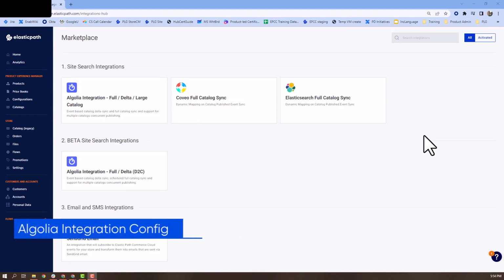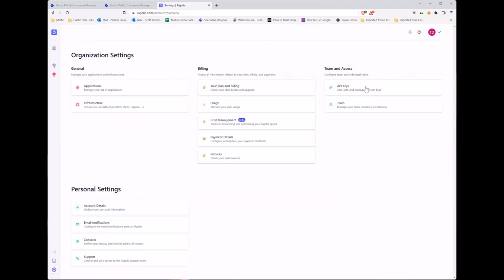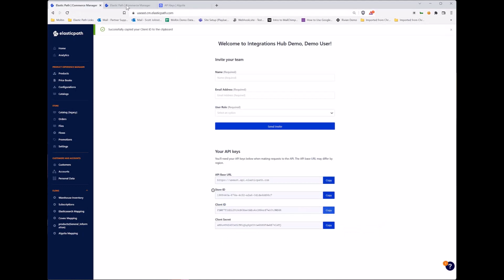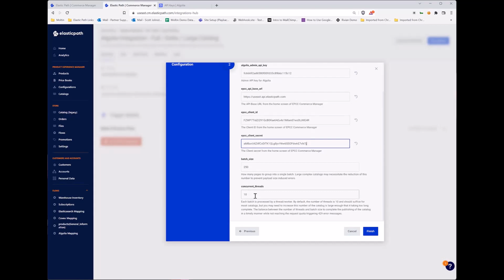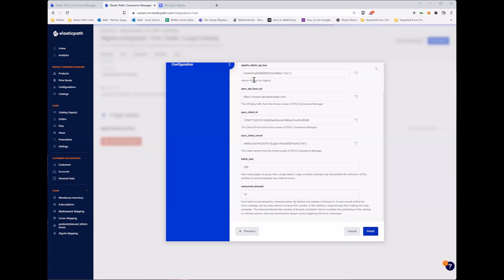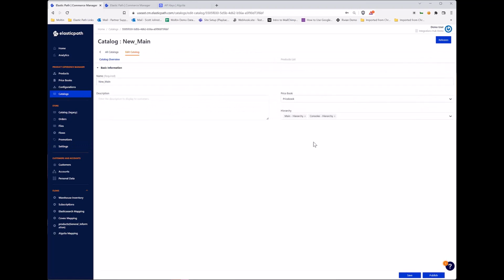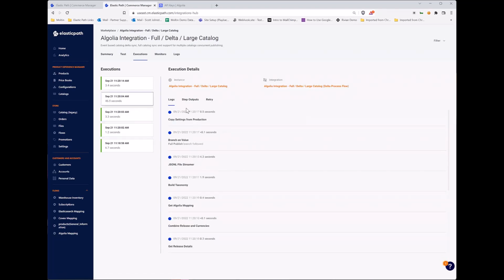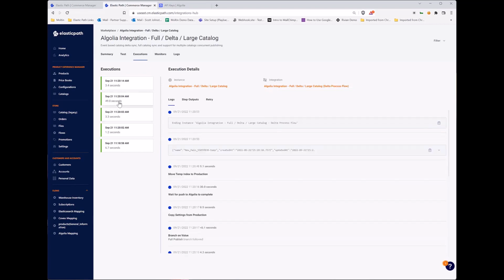Integration Hub - Configuring Algolia in Commerce Manager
In this demo, you will learn how to enable and configure Algolia for your storefront using the Integrations Hub in Commerce Manager. Algolia allows you to implement a search engine in your storefront.